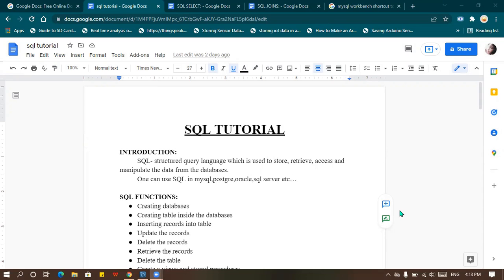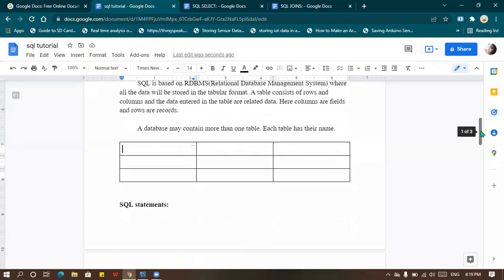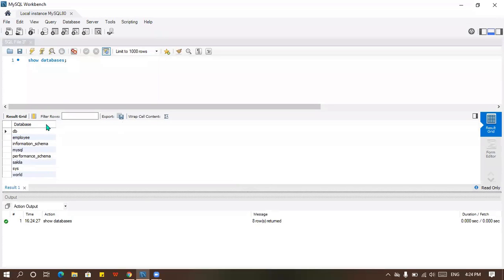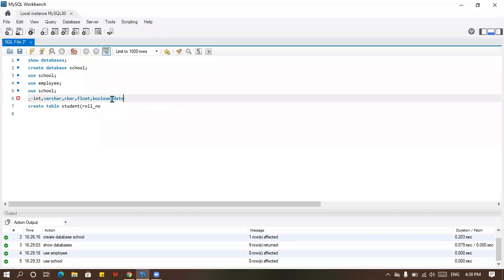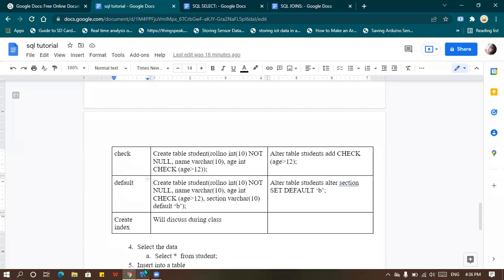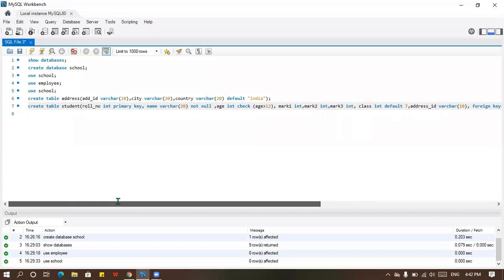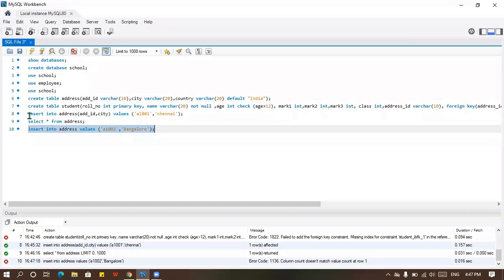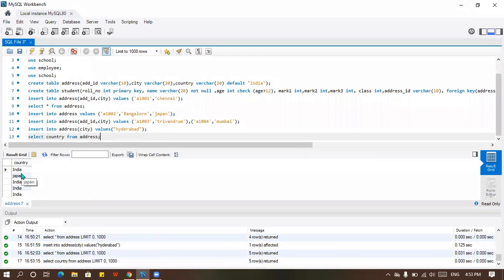14 SQL 1 (Data Science Part 14)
SQL stands for structured query language which is used to store ,retrive , access, access and manipulate the data from the database.
One can use the SQL in mysql, postgre, oracle, sql server etc.

Topics covered in this video :
- Mysql software
- SQL Functions
- Relational Database Management System (RDMS)
- SQL Statements
- MySQL Workbench
- Databases
- Use of different Data types
- Creating a Table, Table constraints , Alter Table

- Lifetime access
-Learn on your schedule
- Expert instruction